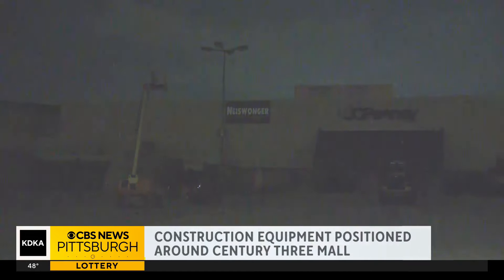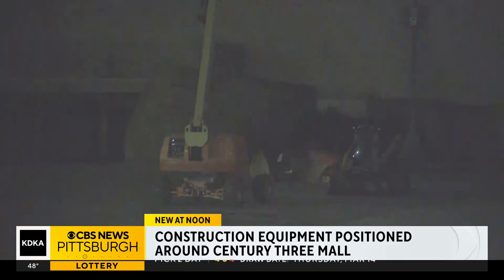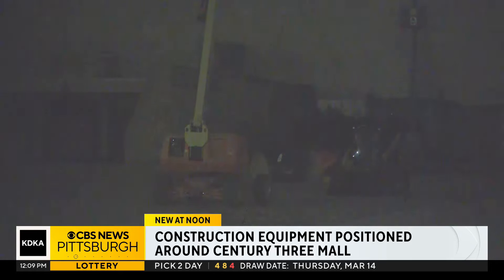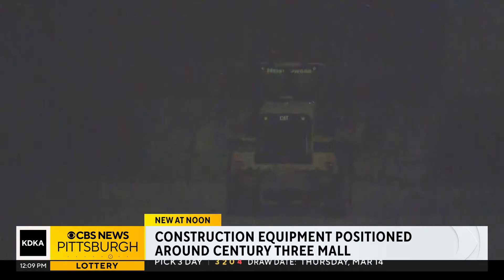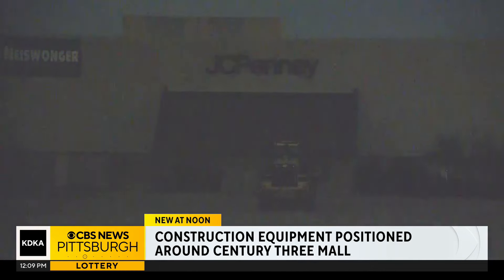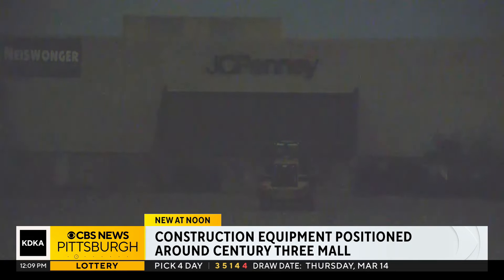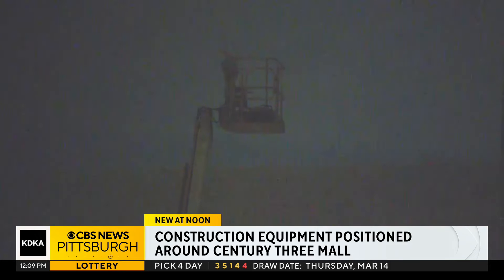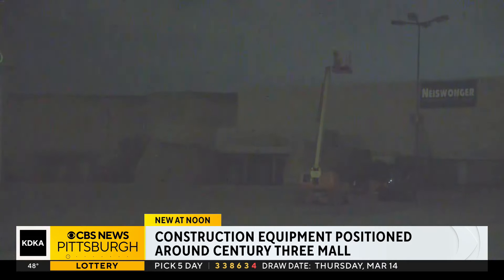Construction equipment prepares for demolition of Century III Mall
Equipment could be seen outside of the Century III Mall as demolition becomes inevitable.